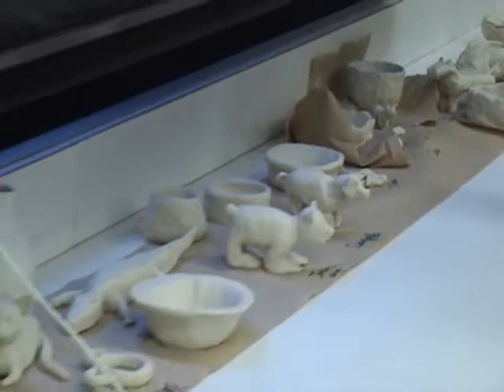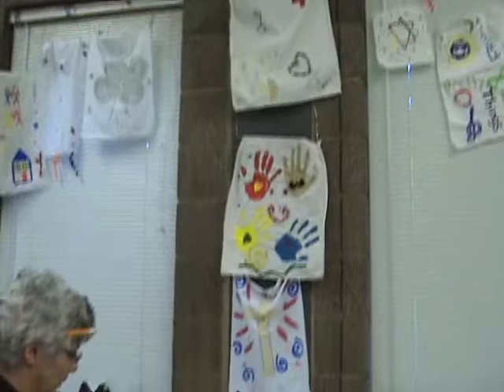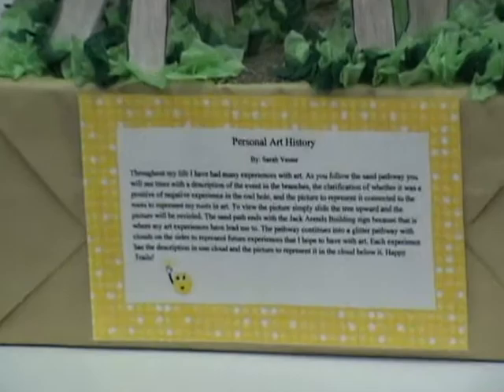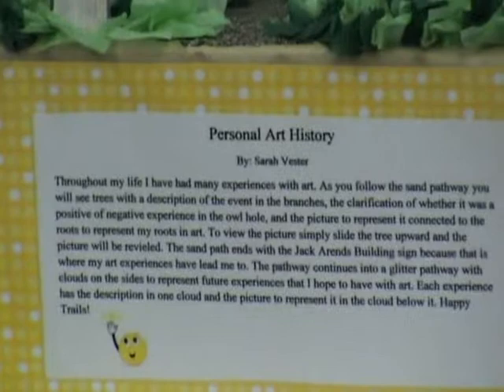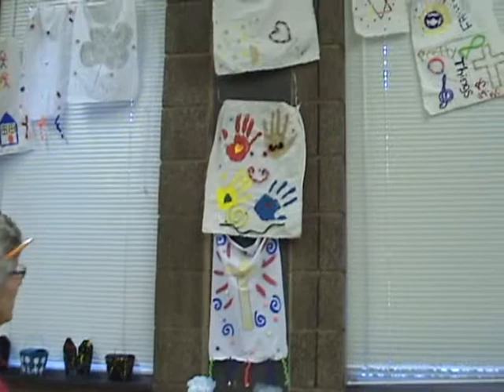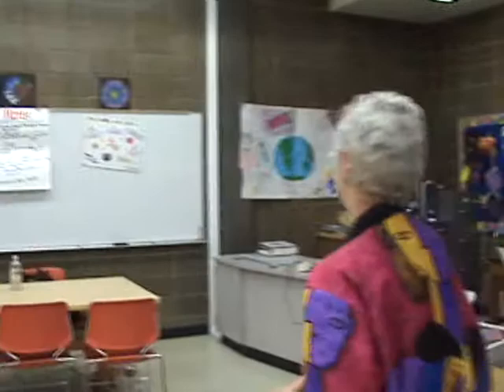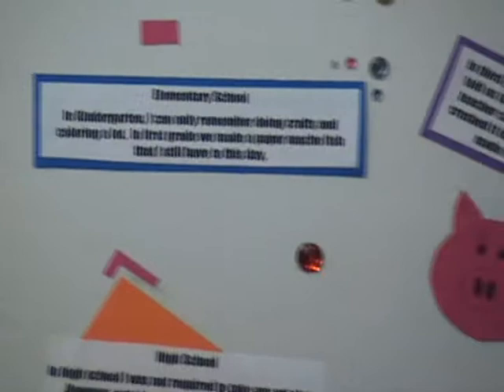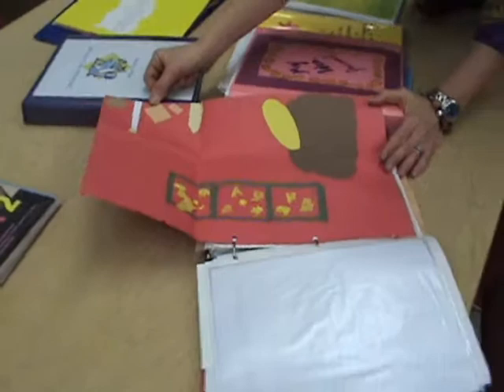Lisa Kay Part 2.wmv